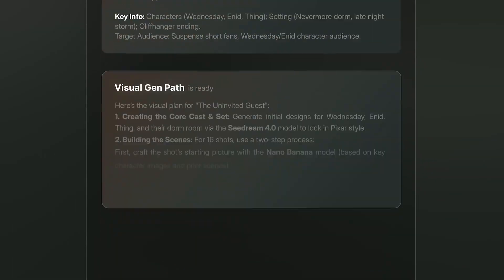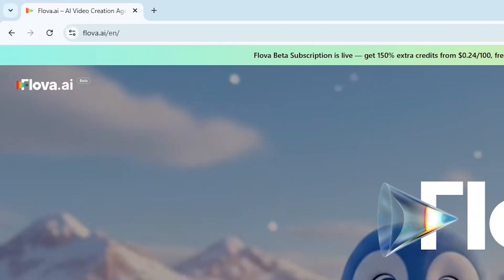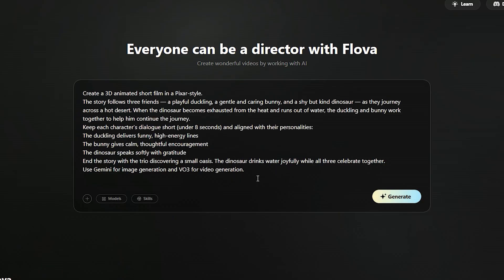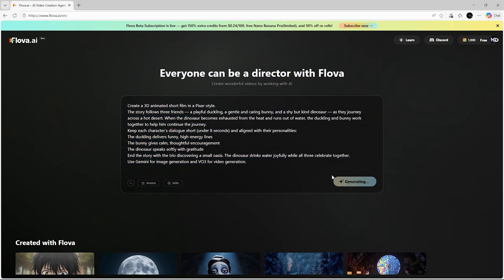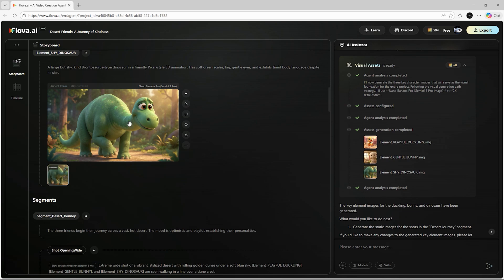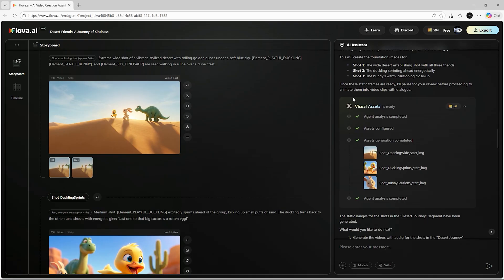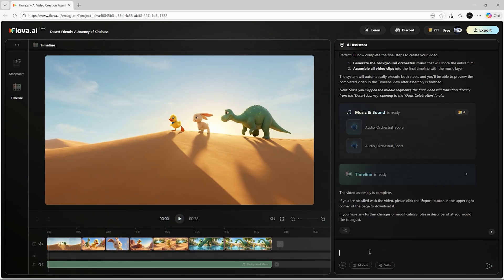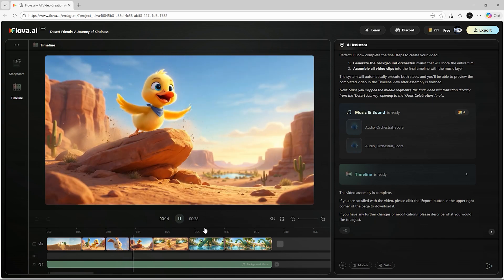Flova AI: The Ultimate AI Video Creation Agent Platform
If you’re into AI video generation, AI agents, or next-level content creation — Flova is a must-try tool!

🎁 How the Free Credits Work:
Get 1000 credits instantly (500 + 500) when you sign up using the link above
⚡ Limited to first 500 users only
Earn 500 credits every week just by logging in
Invite up to 4 friends — get 300 extra credits per successful referral

In this video, I show how Flova helps you create AI-powered videos easily, faster workflows, and why it’s one of the most exciting AI tools right now.

If you’re a creator, marketer, or AI enthusiast — this tool can save you time and boost creativity 🚀
👇 Try it now before the free credits run out!